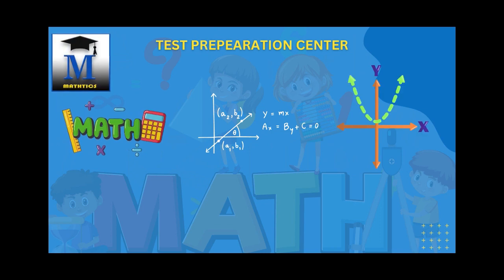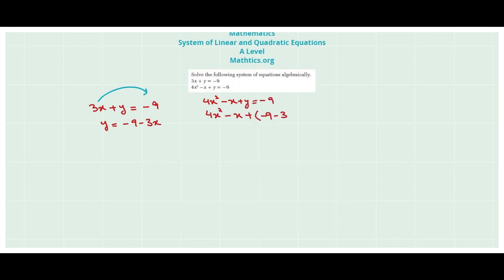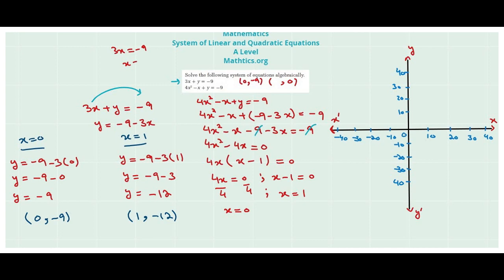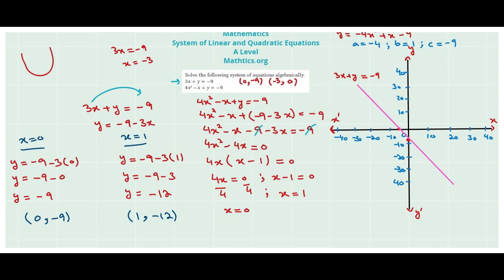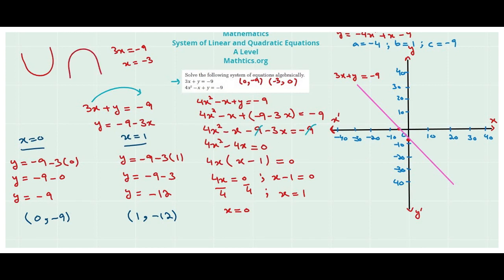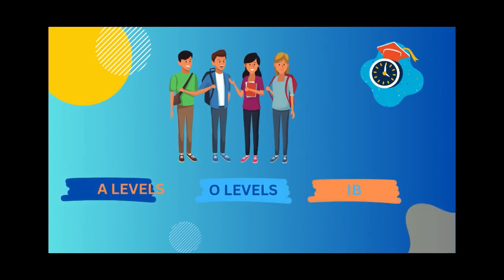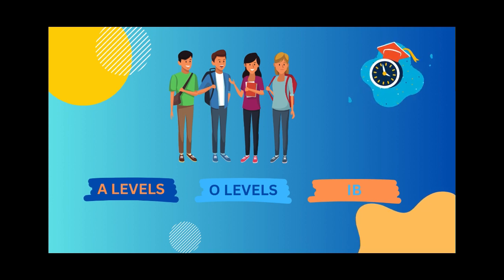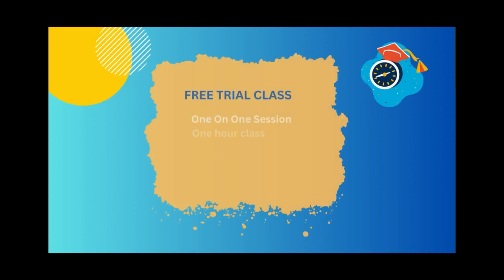Mathtics Test Preparation Center I Math Help I with Online math tutors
Mathtics provides you a platform where the students can get online math lectures from year 01 to A Levels and IB. Our online tutors are always there to help you out in your Math related problems in any subject like Calculus, Algebra and geometry